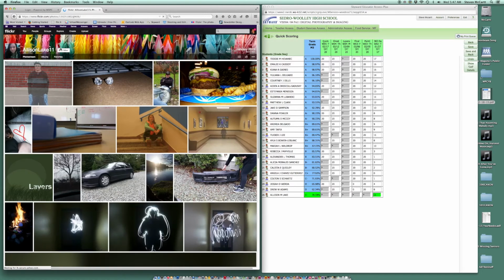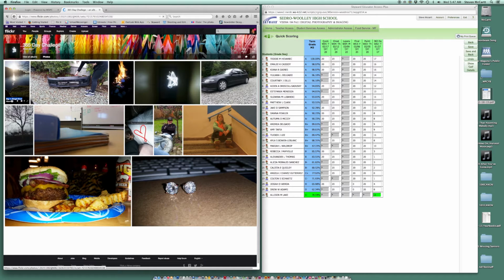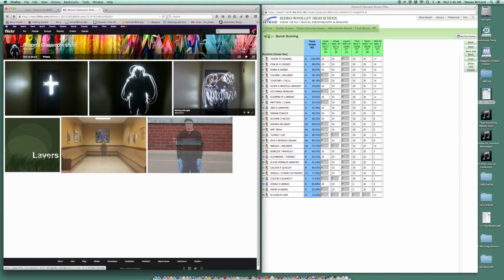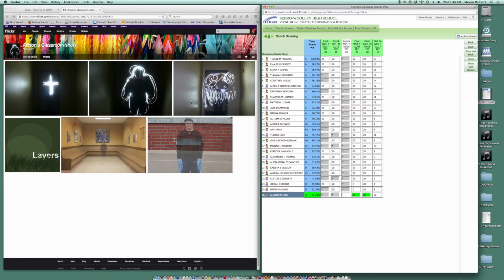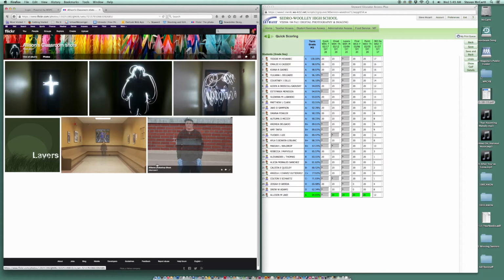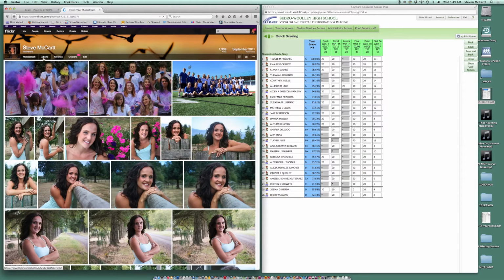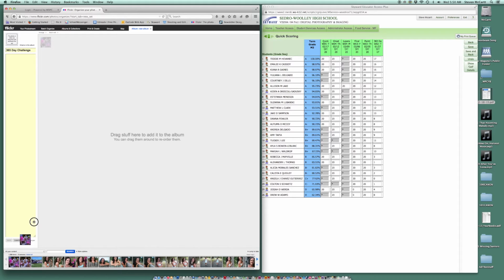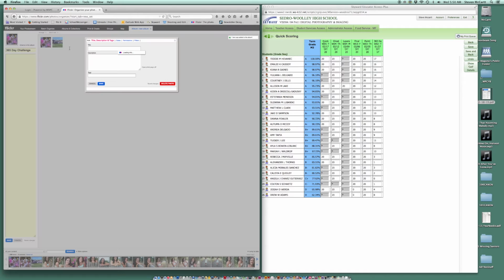Flickr Account for Grading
Here is a tutorial on setting up your Flickr account for classroom grading. Please create the appropriate album and name each photo correctly.